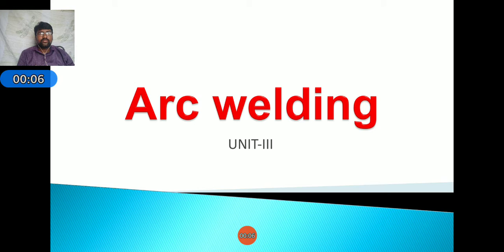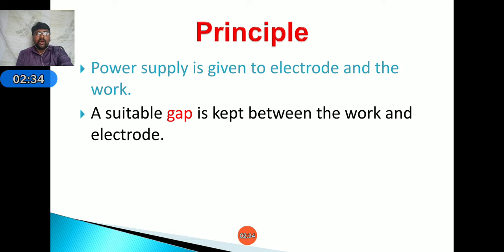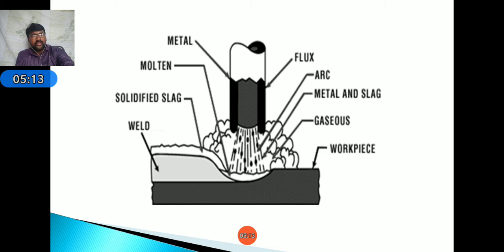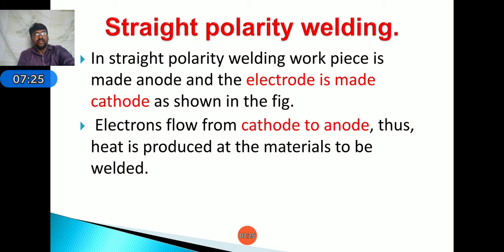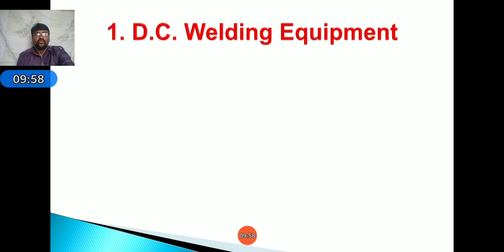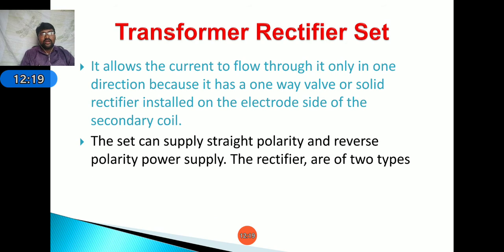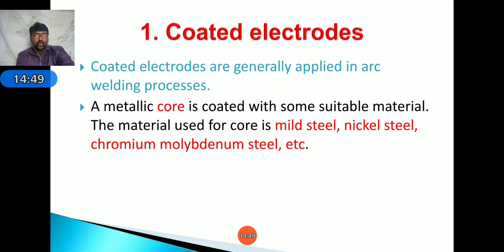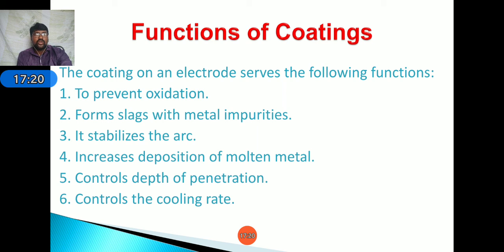3.2 ARC welding